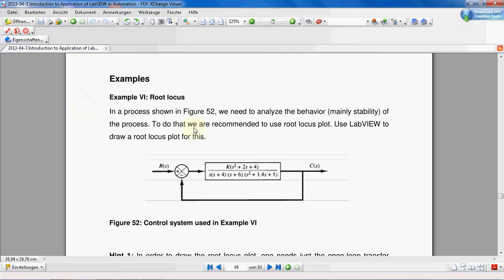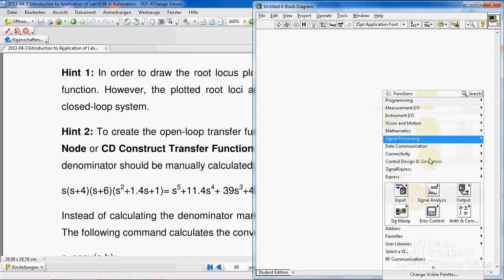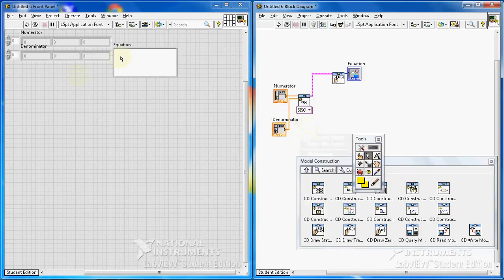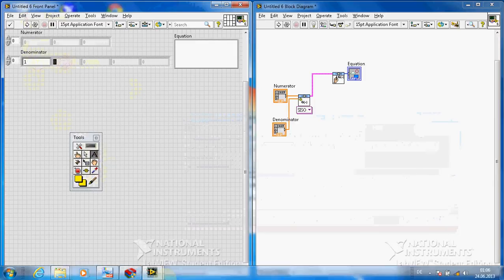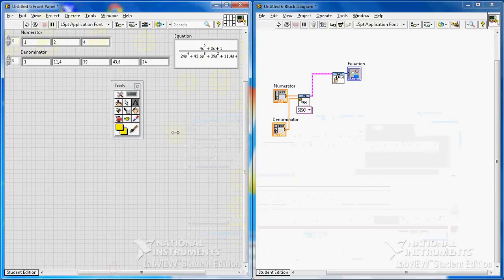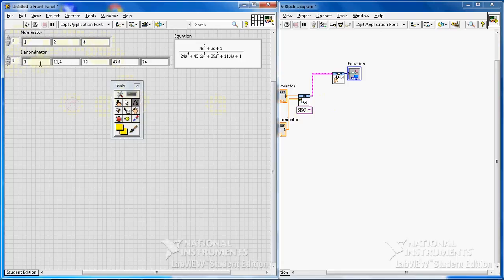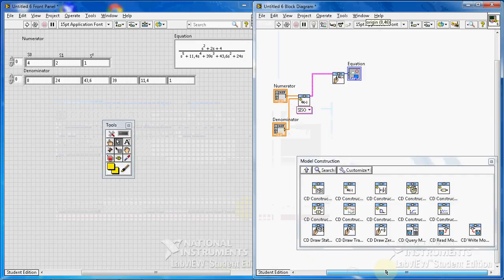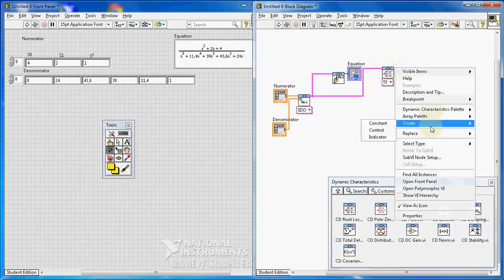LabVIEW Tutorial #12: Example VI Root locus (Part 1/2)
Root Locus Graph Example